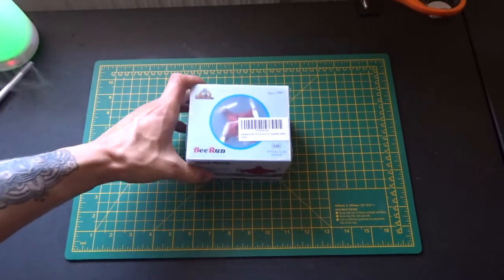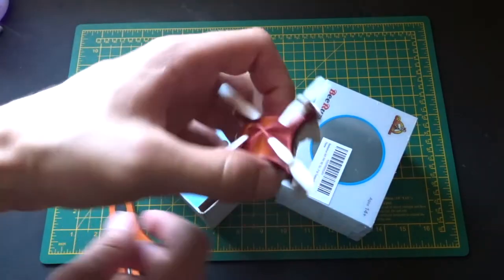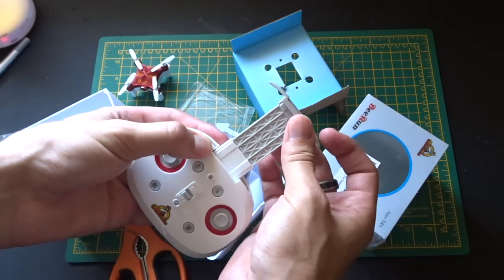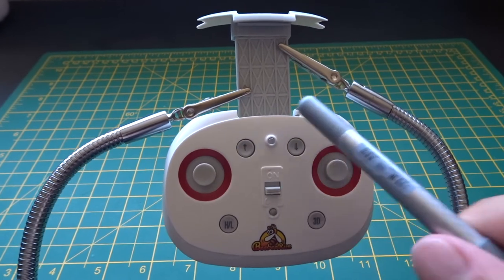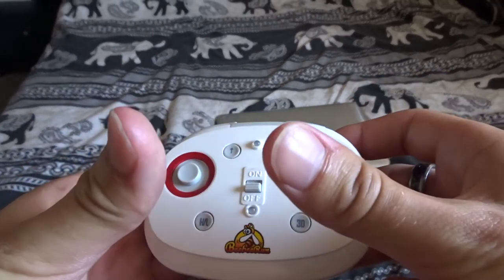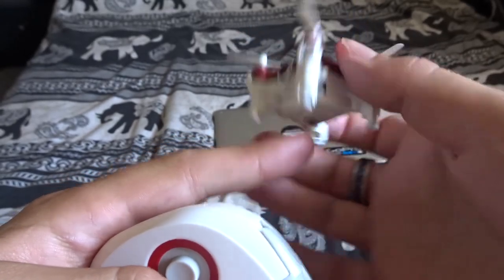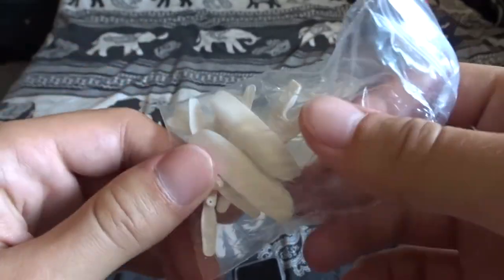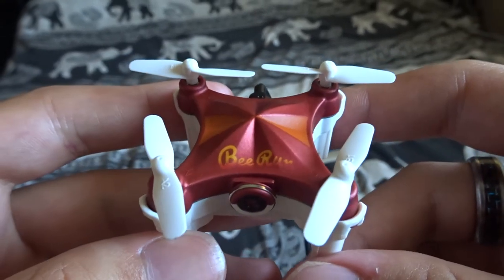BeeBeerun TINY Drone Unboxing And Review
This is my review of the tiny BeeBeerun wifi indoor drone. This thing is pretty fast, and I actually unboxed it for you in this video. I'll show you my flying the Beebeerun drone and also I talk about the benefits and features of the drone.